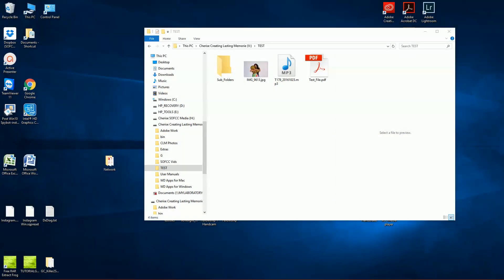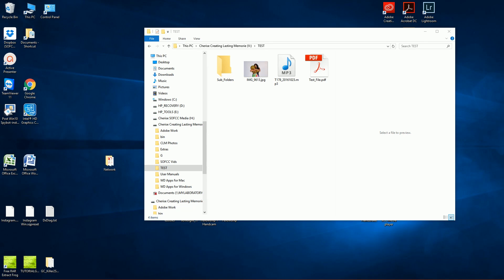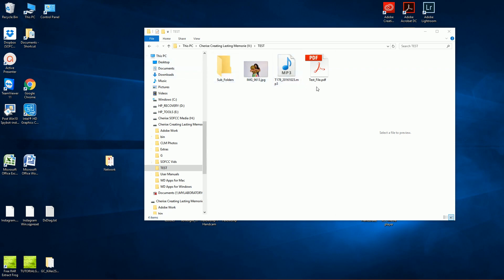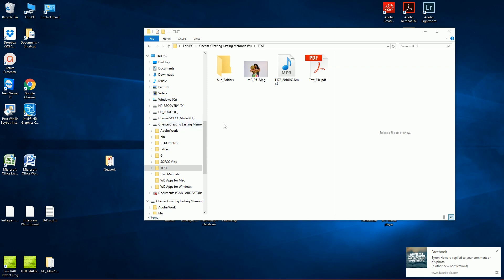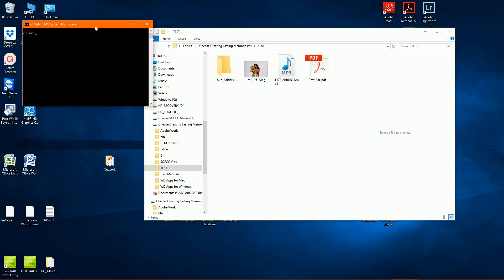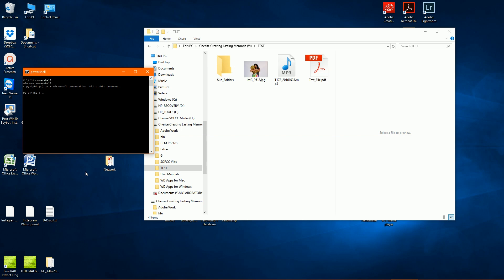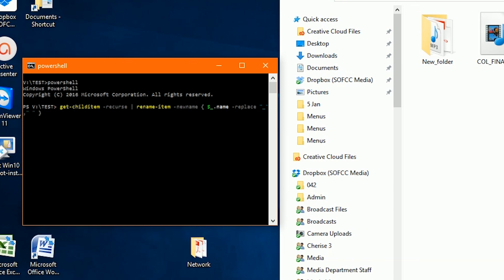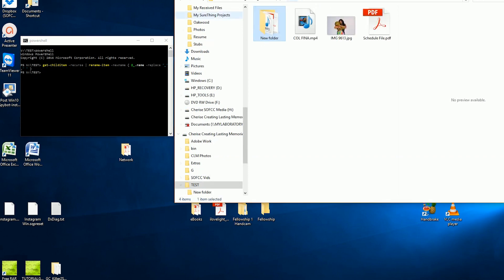How to Batch Replace a Character in File Names and in Sub Folders - Windows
This is a quick video where I removed the underscore from all of the file names on my recovered hard drive. (IMG_9613.jpg to IMG 9613.jpg) This will also rename the files in all of the subfolders.